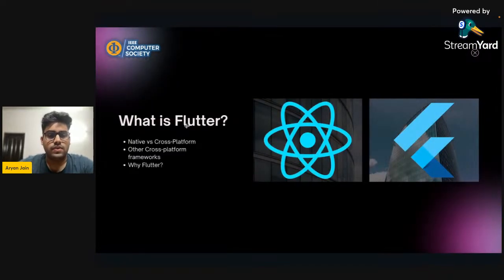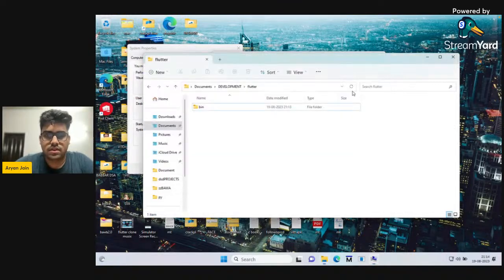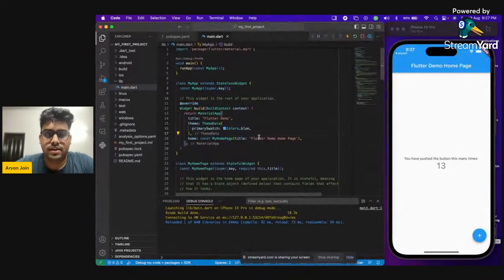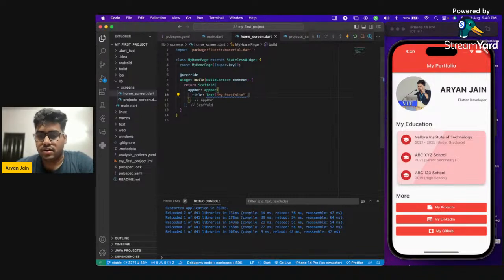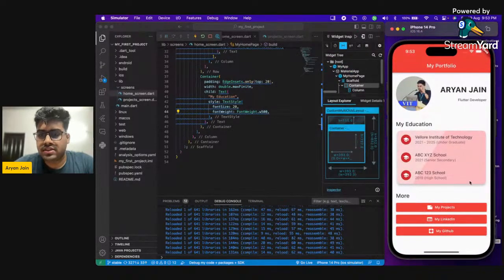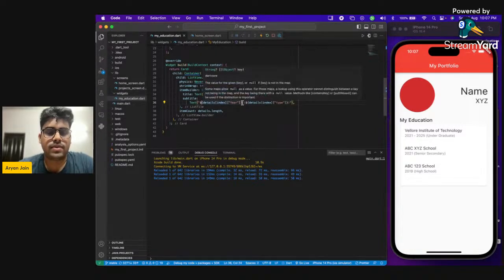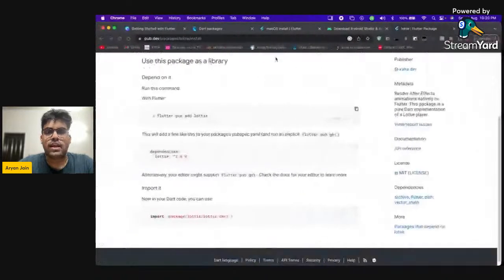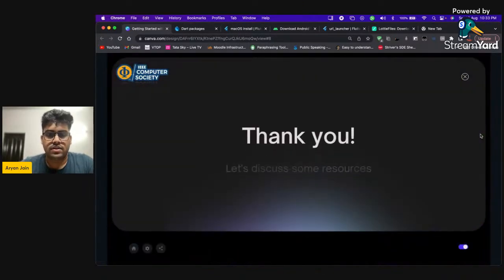Tech Niche 3.8 - Getting Started with Flutter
The legacy Event of Tech - Niche of IEEE CS, once again brings the opportunity to students to share their knowledge for a greater purpose. This time we go with: "Getting Started with Flutter".